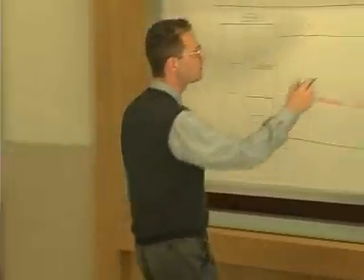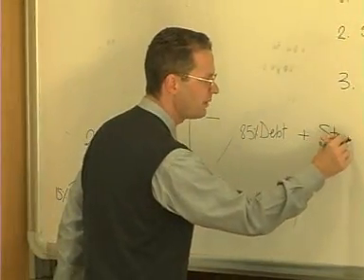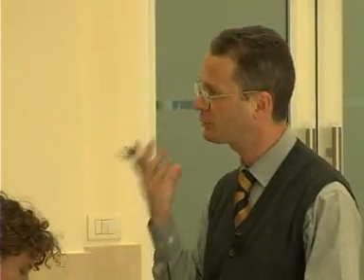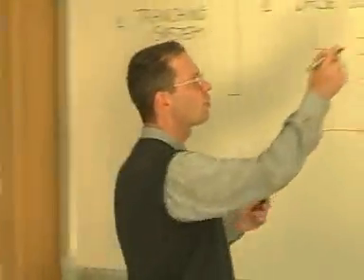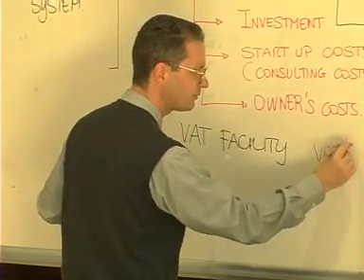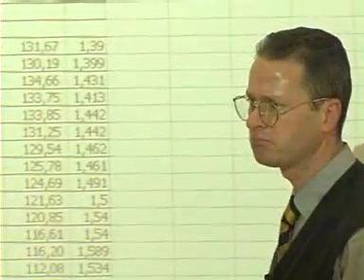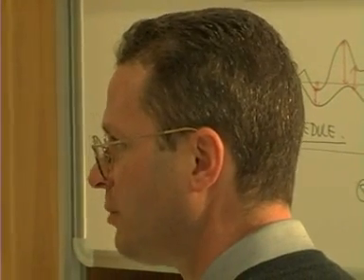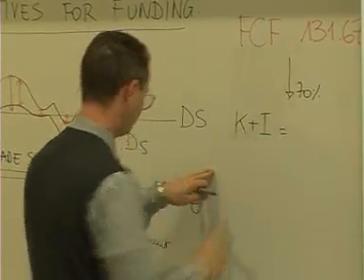Investment Banking and Structured Finance II 07/17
Investment Banking and Structured Finance II
07 - Founding Options in Project Finance (part I)
Prof. Stefano Gatti
The course focuses on the business of structured finance from the financial intermediaries' standpoint.
The course pays constant attention to the pratical aspects of each structured finance transaction. The repeated use of case studies analyzed by teams of students allows to link the theoretical background to real-life situations.
For each transaction, the issues discussed are: 1. definition of the transaction; 2. deal structuring; 3. the trend of demand at both international and domestic level; 4. the situation of the offer (internationally and at the domestic level).